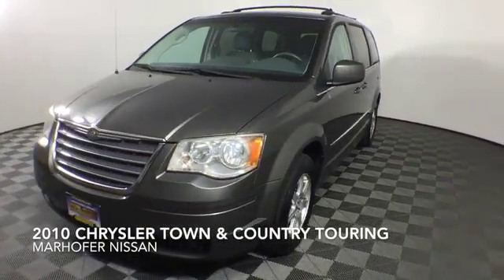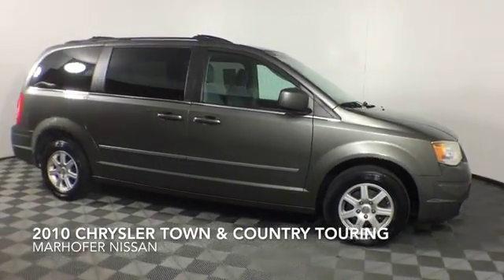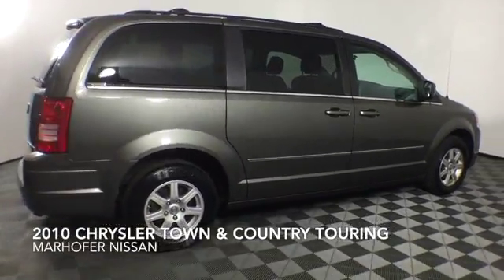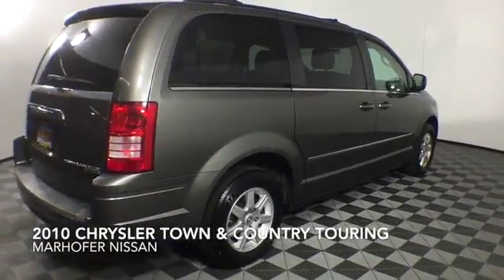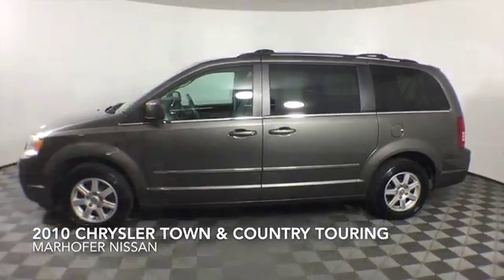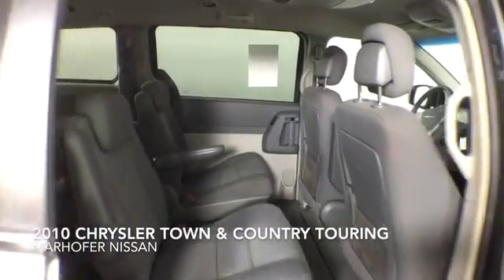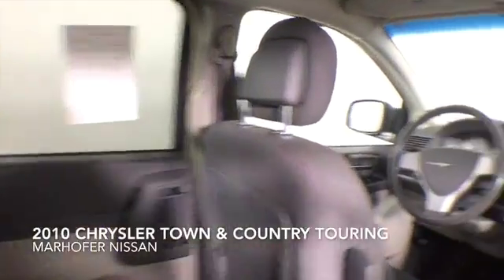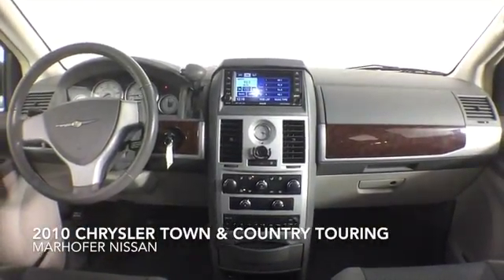2010 CHRYSLER TOWN & COUNTRY TOURING UMR10586A